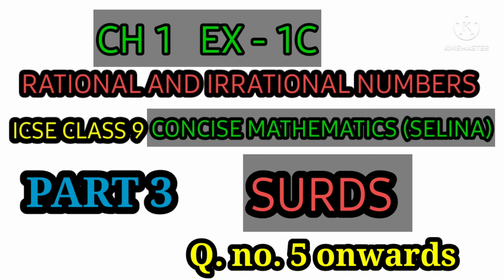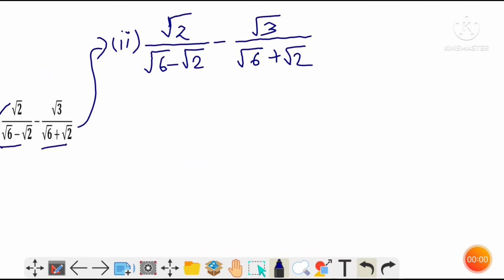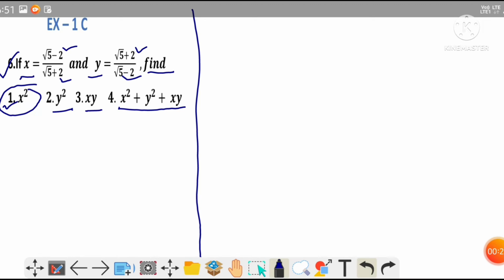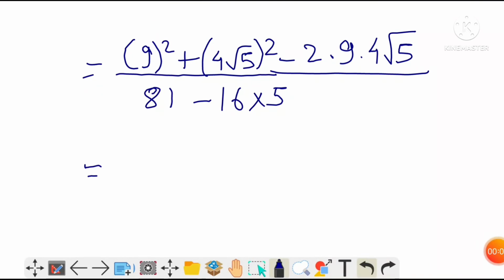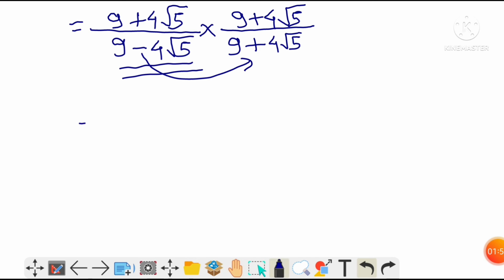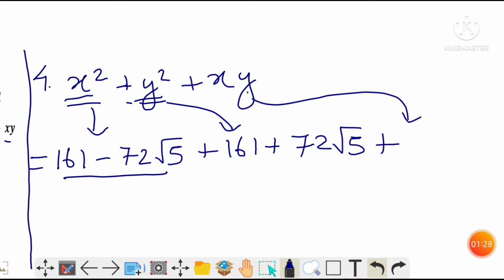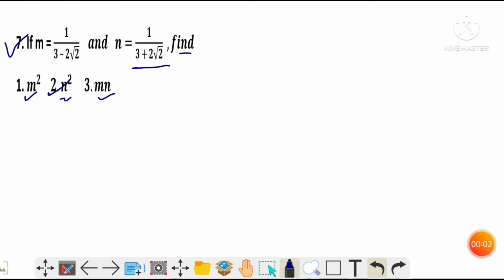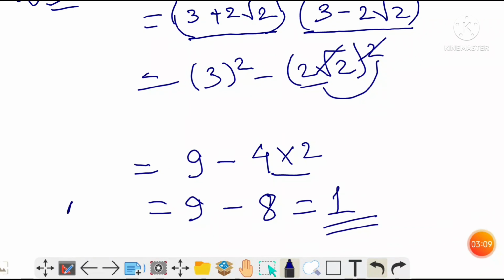SURDS PART 3/ EX - 1C/CH 1- RATIONAL AND IRRATIONAL NUMBERS/ICSE CLASS9/CONCISE MATHEMATICS (SELINA)